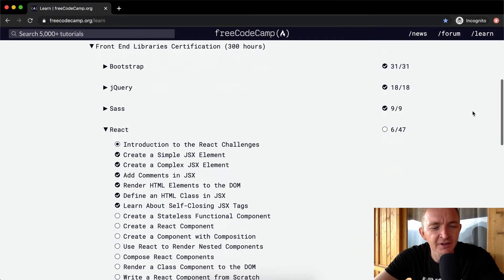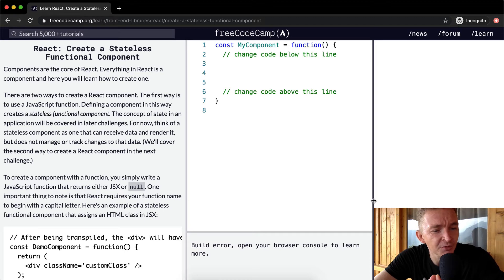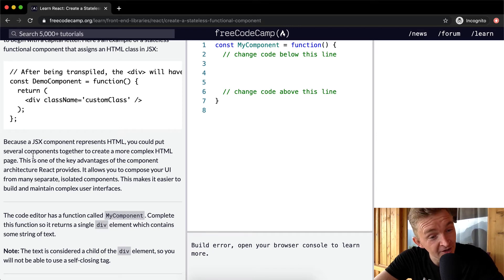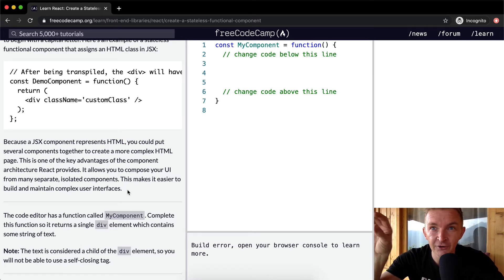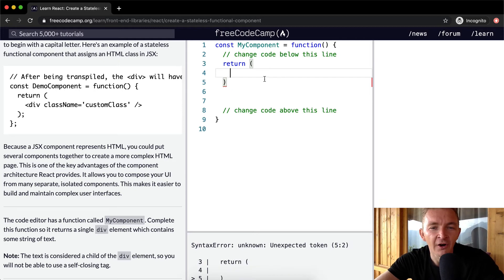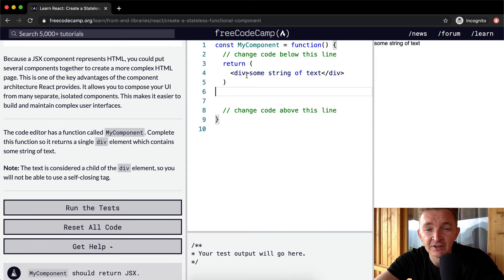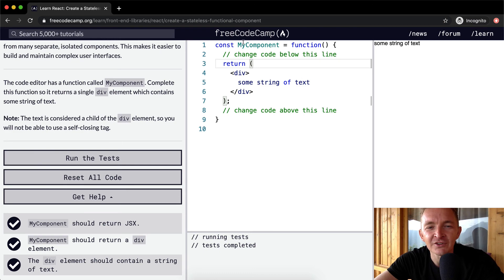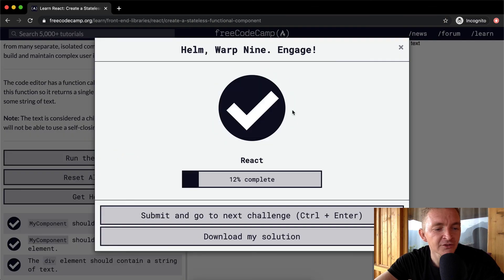Create a Stateless Functional Component - React - Free Code Camp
In this React tutorial we create a stateless functional component. This video constitutes one part of many where I cover the FreeCodeCamp curriculum. My goal with these videos is to support early stage programmers to learn more quickly and understand the coursework more deeply. Enjoy!